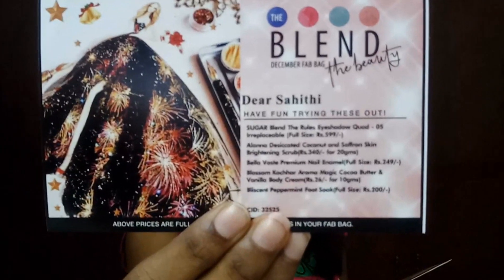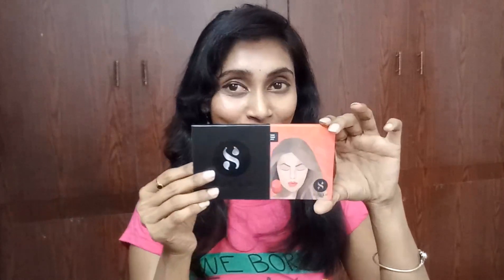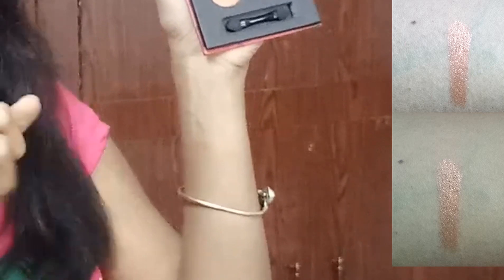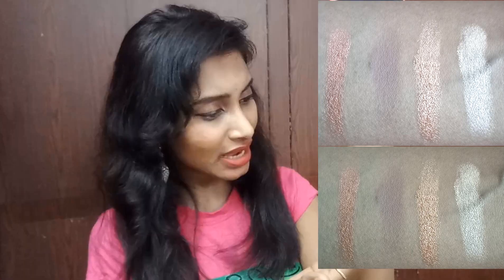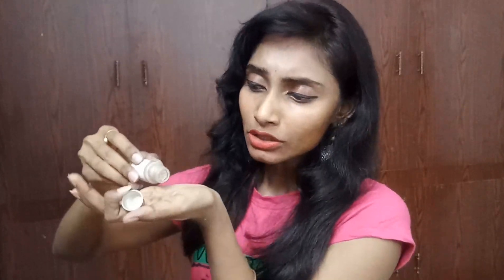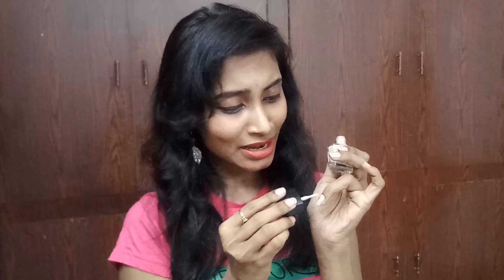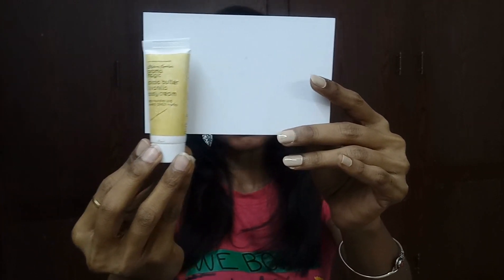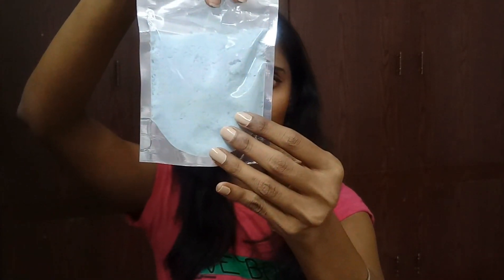Fab Bag December 2017 | Unboxing & Review | Sugar Quad | Giveaway Open | SahiJeeth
Hi Guys.
I'm unboxing Fab Bag, December 2017 in this episode today.
The theme is The Blend The Beauty.

I will be reviewing the products in it for you to see!
This month edition has 5 products in it.
Star Product is.
Sugar Blend the Rules Eye Shadow Quad

Other Prodycts are:
Alanna Brightening Scrub
Bella Voste Nail Polish
Aroma Magic Body cream
Bliscent Foot Soak